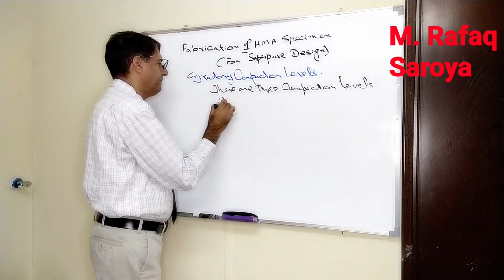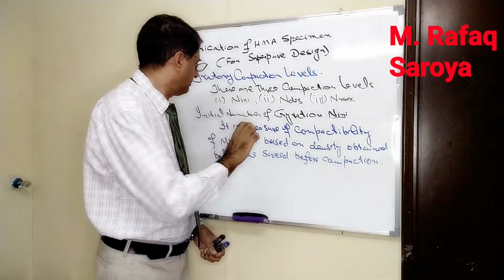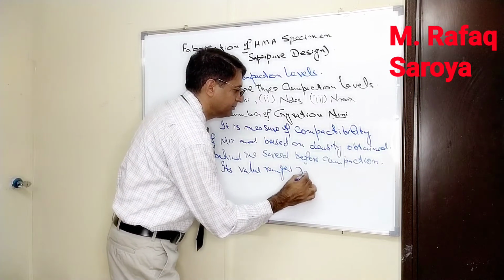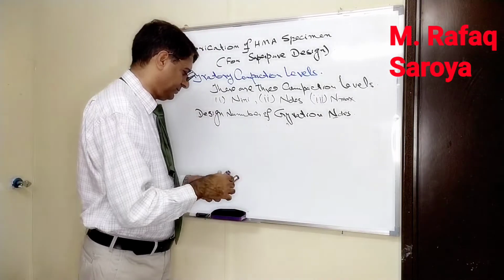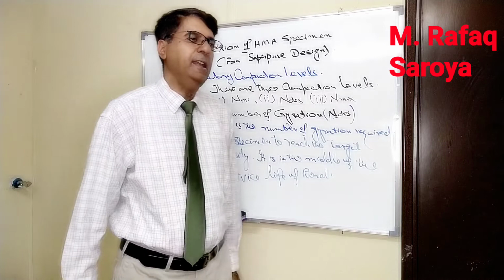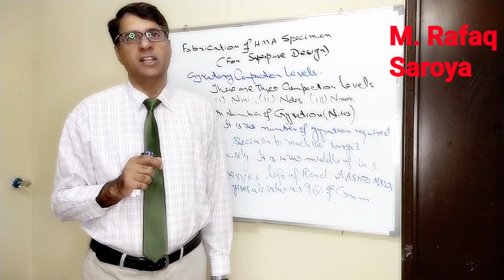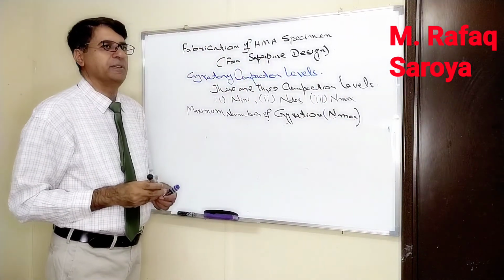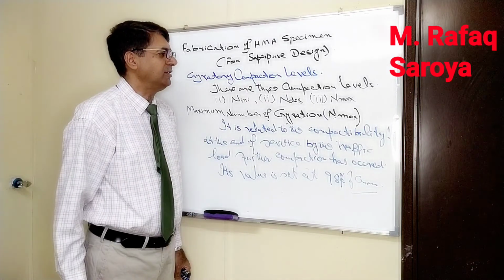Lecture 16 Description of Gyratory Compaction Level for Superpave Mix Design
In this video three compaction levels are explained Nini, Ndes and Nmax along with their values required for the design